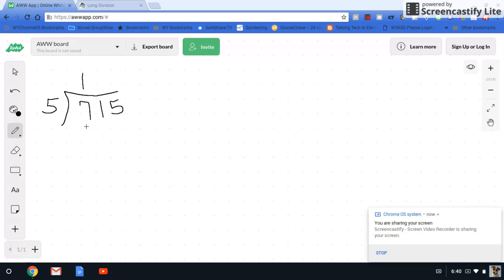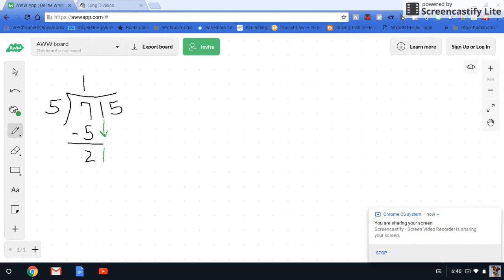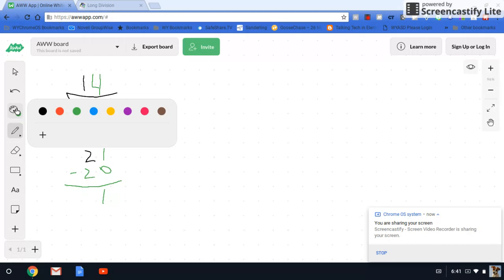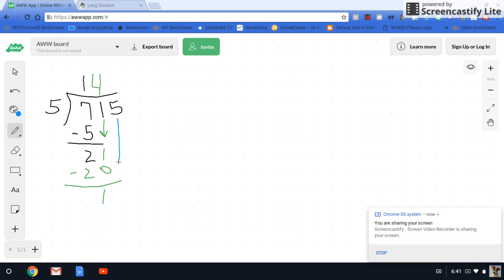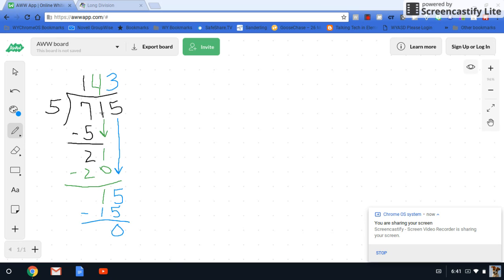Long Division Tutorial